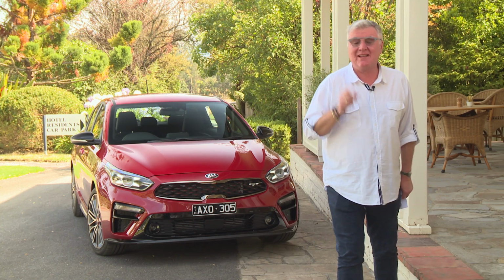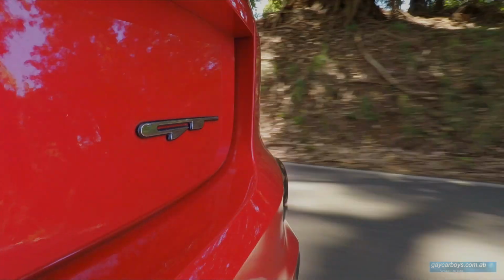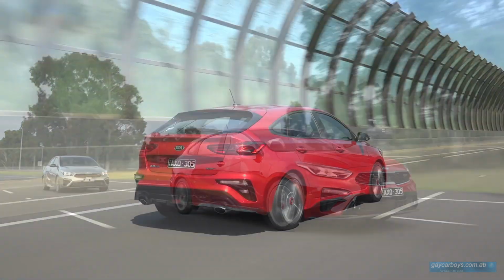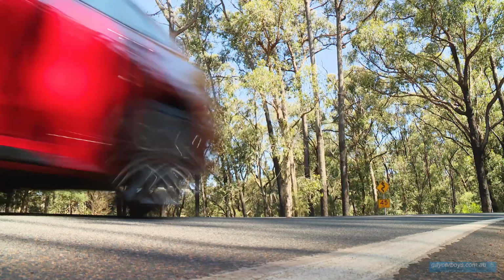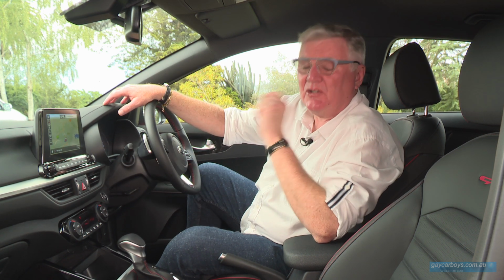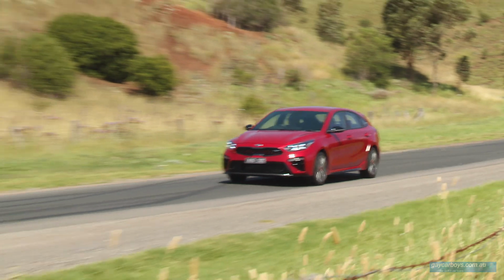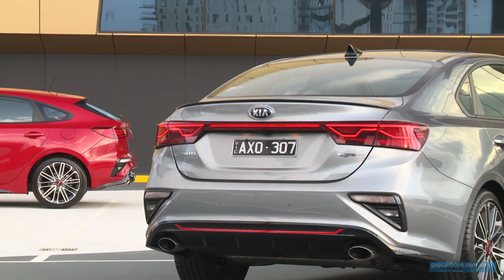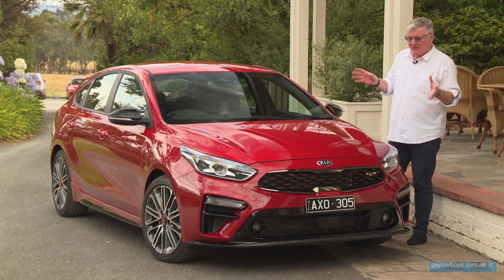KIA 2019 Cerato GT driven in the Yarra valley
Cerato is one of KIA’s best sellers for good reason.
It is handsome and well equipped. GT upgrades have sharpened handling and added even more value.
At first sight, I wasn’t enamoured with the hatch’s looks, but they grew on me, especially after a drive.
If I could make one improvement, it would be the surround around the infotainment tablet. Whilst I realise all cars are made with price in mind, it is the one place where I felt the plastics didn’t quite come up to par. It wouldn’t stop me from buying one, but it would always be something I’d want to see fixed in the mid-life update.
The QI wireless phone charger was so handy, and something I wouldn’t expect for the price.
Once upon a time you bought a KIA on price, but felt the need to apologise. Now, the dinner party conversation is very different. You might even secretly enjoy the dejected look on your interlocutor’s face when he realises you got more, for less, and got a 7-year warranty thrown in for good measure.